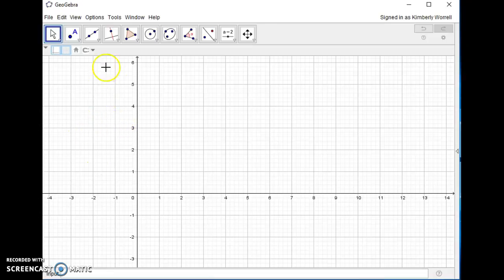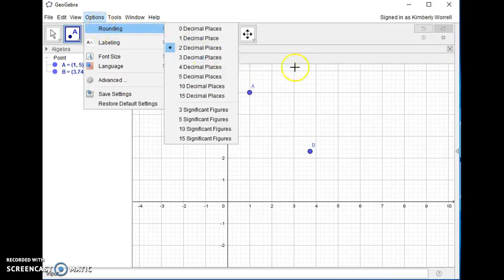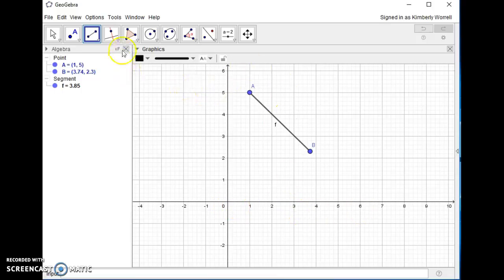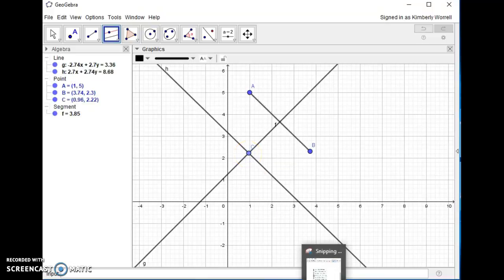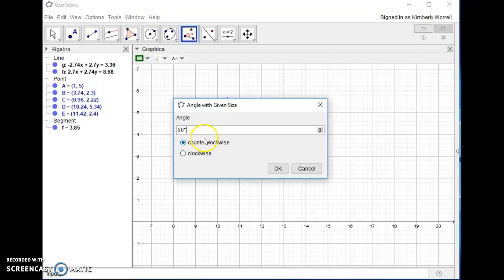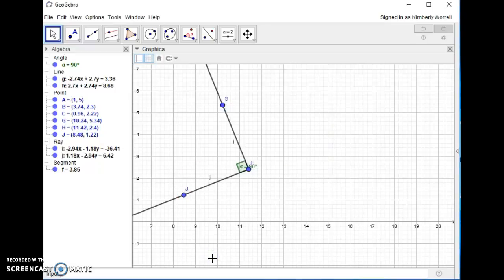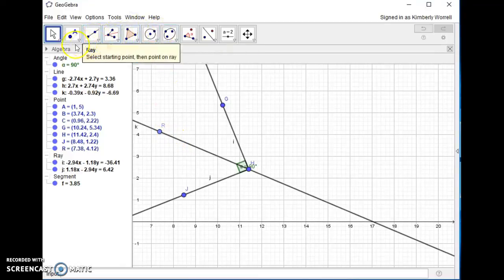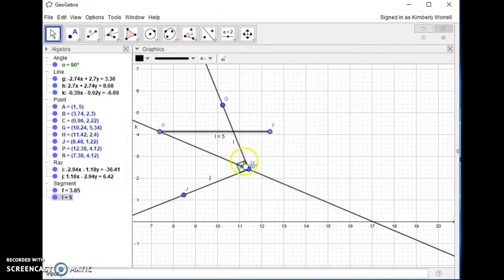GeoGebra_U1_Part2